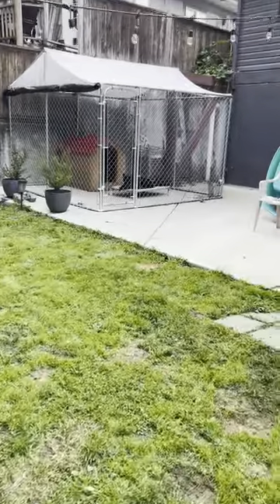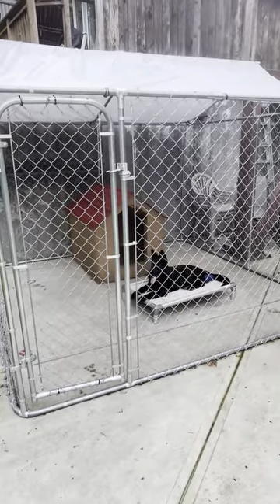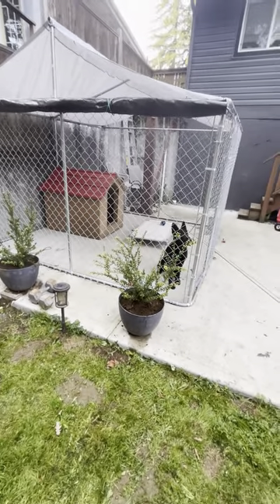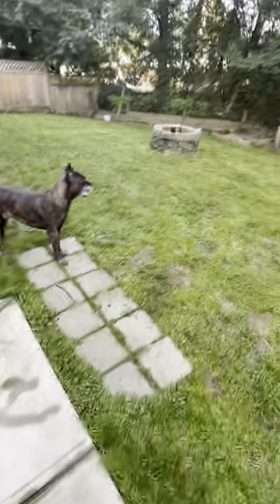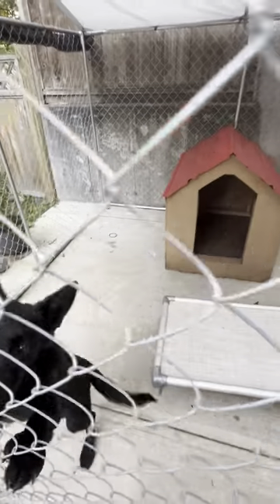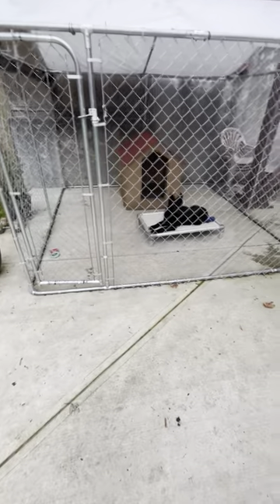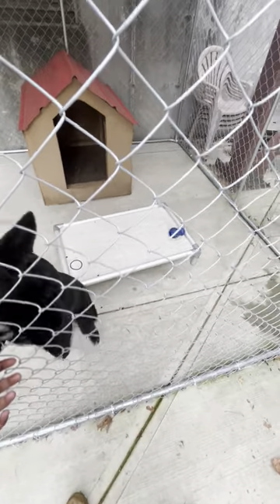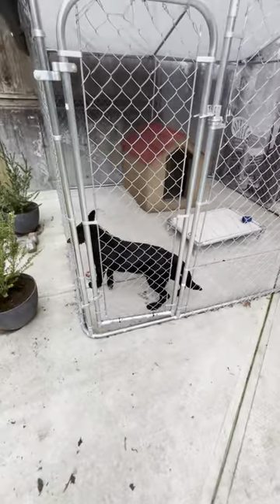Kennel setup- DO’s and DONT’s